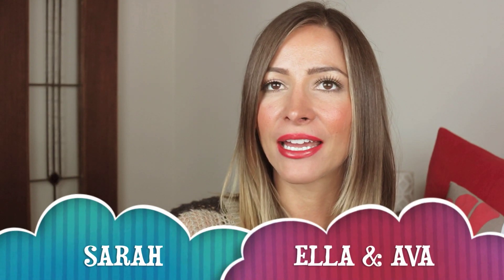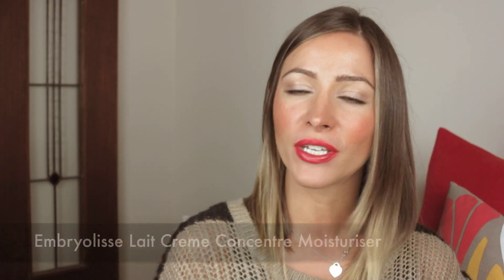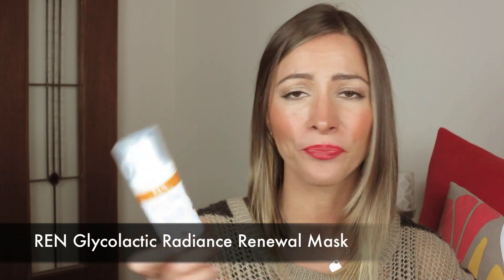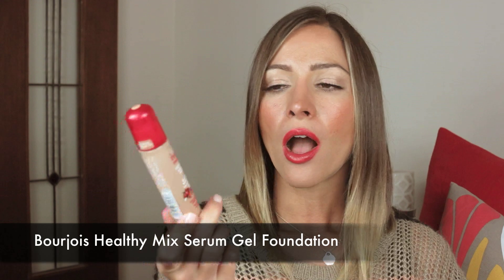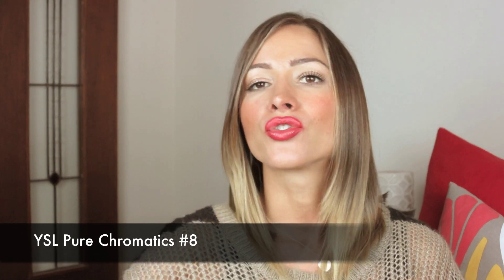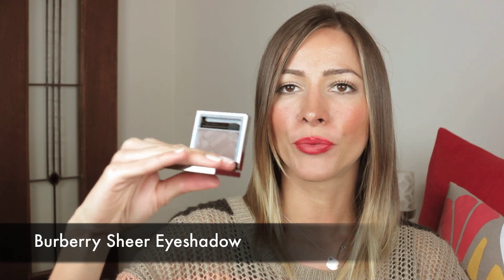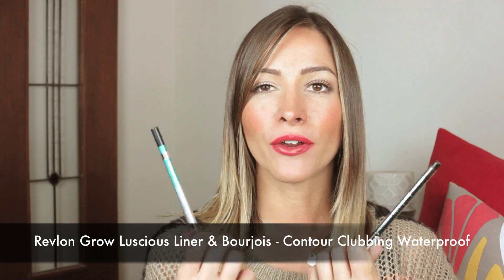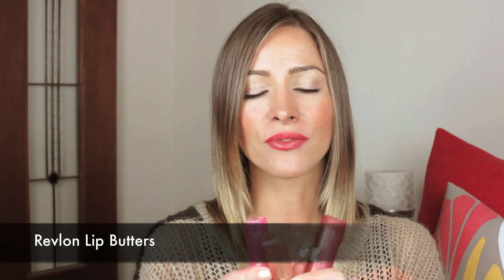All Time Favourite - 2012 Products!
All the products I featured in this video were selected due to the fact 1) I could not do my job properly without them or 2)I personally use them and they are a stand out for me!

I have many many many more 'favourite' products but I think what Ive shown you today is very accessible and worth trying.

Products featured:
Bioderma Crealine H2O
Embryolisse Lait Creme Concentre Moisturiser
REN Glycolactic Radiance Renewal Mask
Shu Uemura Foundation Brush #18
Beauty Blender
Bourjois Healthy Mix Serum Gel Foundation
Cinema Secrets Foundation
YSL Pure Chromatics #8
Burberry Sheer Eyeshadow
NARS Laguna
MAC Springsheen Blush
Revlon Grow Luscious Liner
Bourjois - Contour Clubbing Waterproof
Anastasia Brow Wiz
Kevyn Aucoin Volume Mascara
Revlon Lip Butters